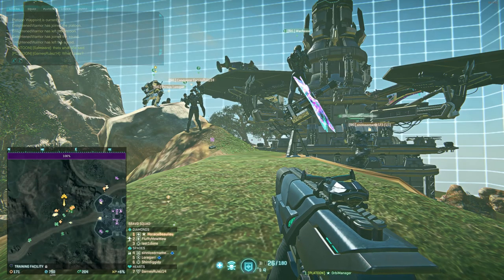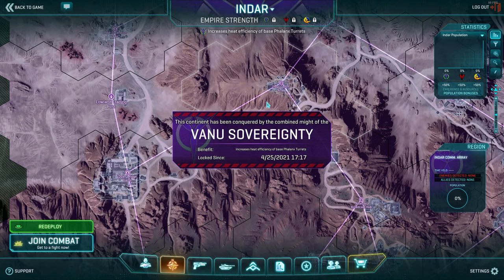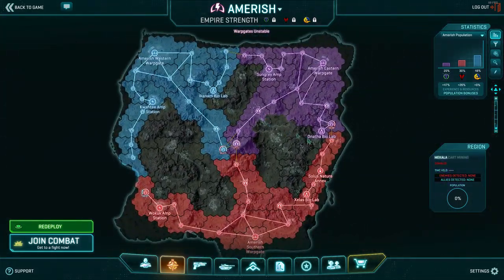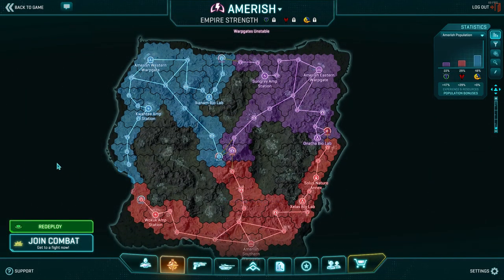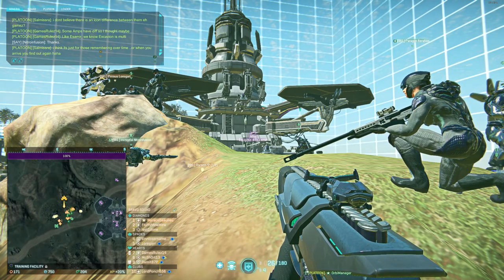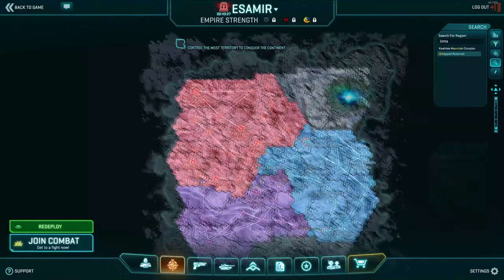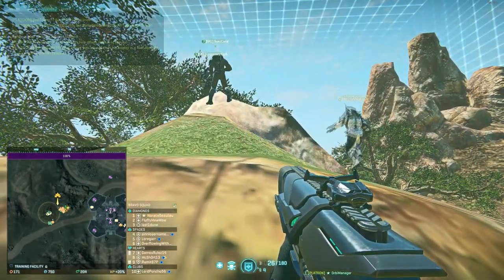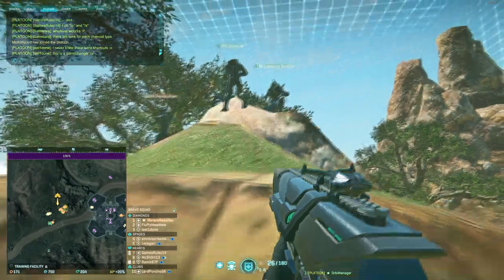OrbiManager's Basic Strategy Training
I apologize for the couple of black out frames at the beginning. Switched to desktop during those.